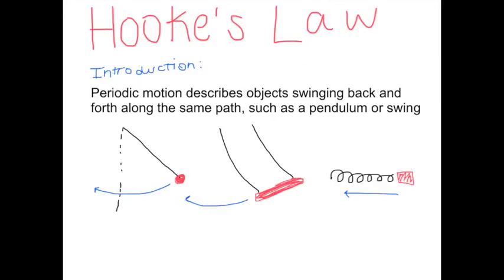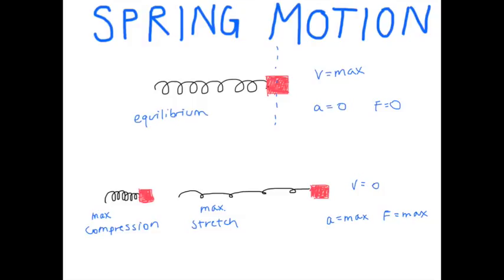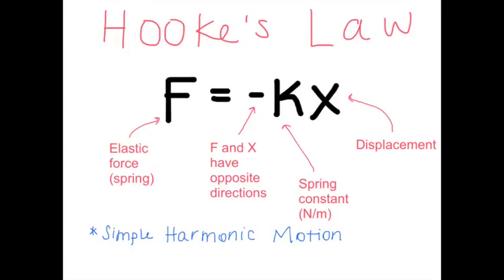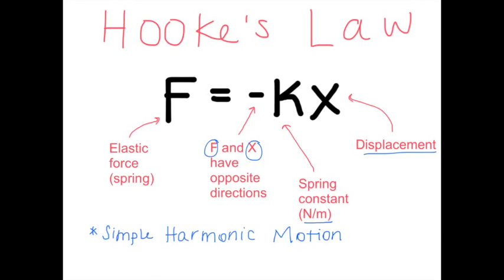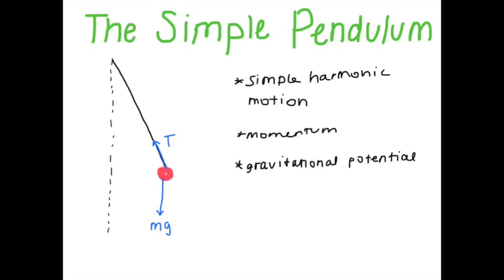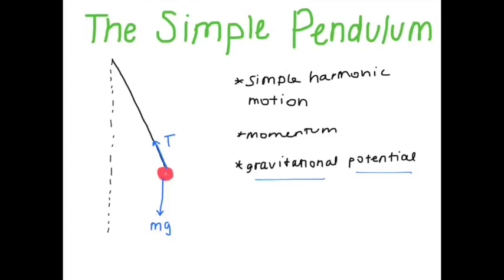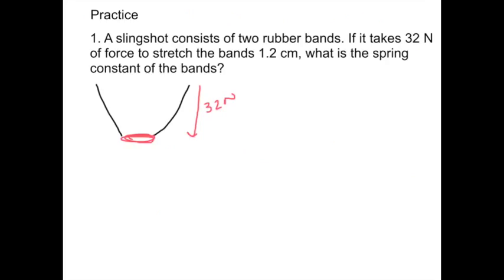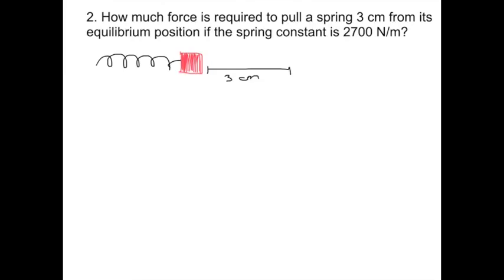AS Physics Chapter 11.1: Simple Harmonic Motion